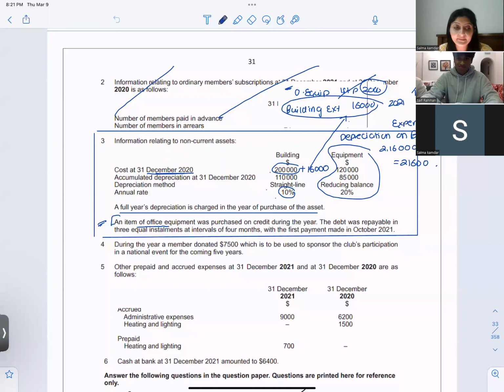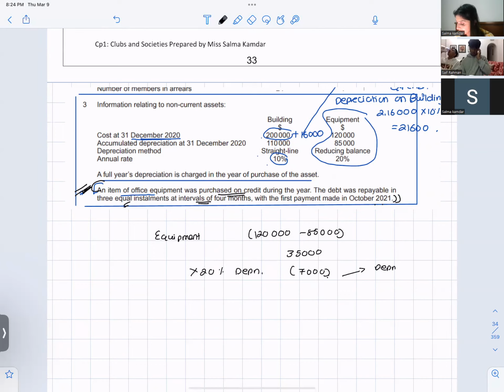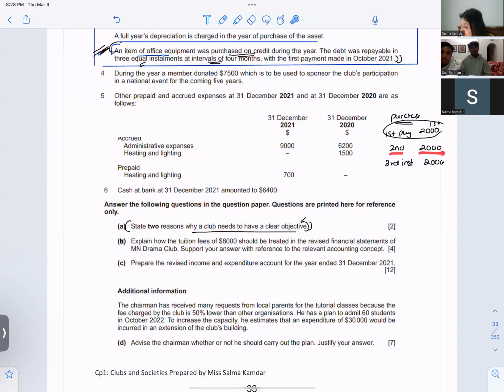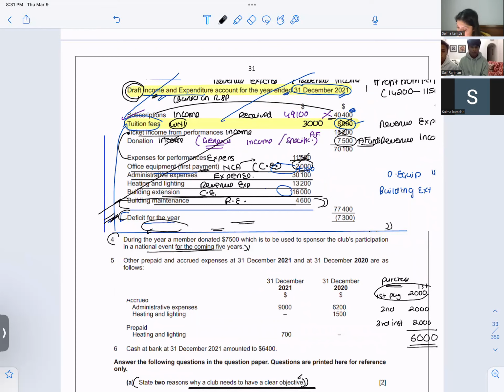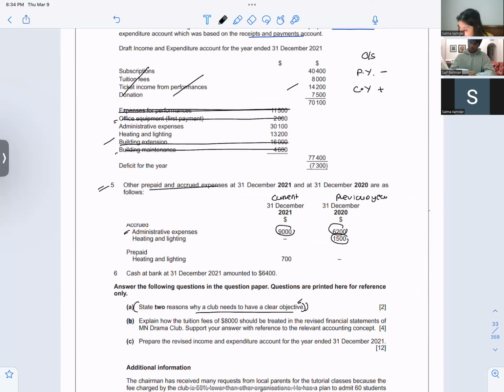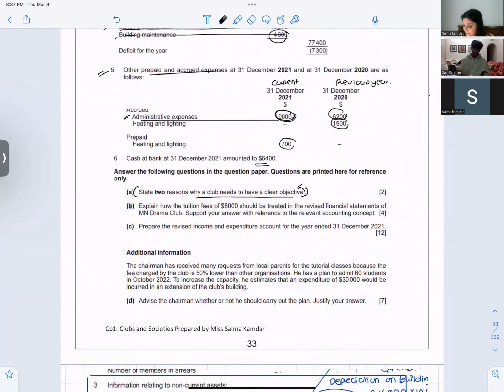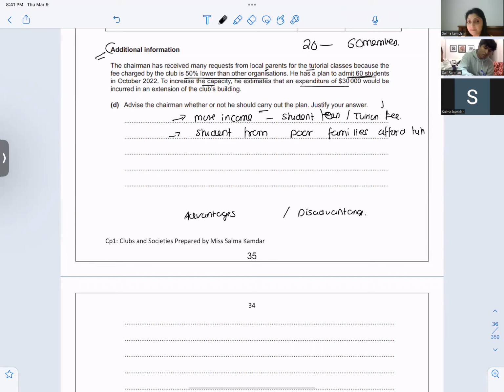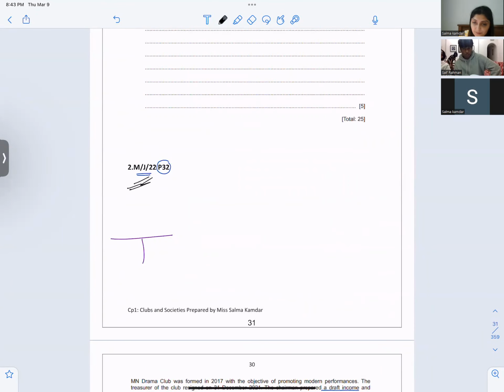AL Accounting MN Drama Club Part 2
AL Accounting
Accounting for Clubs and Societies
9706/May june 2022 paper 32